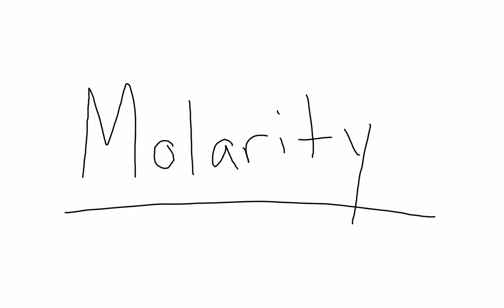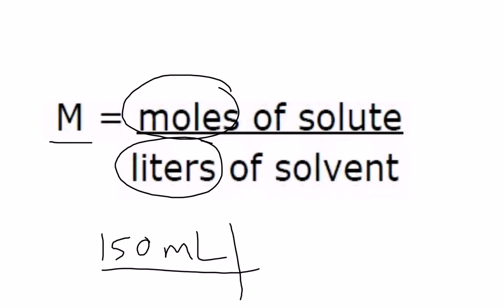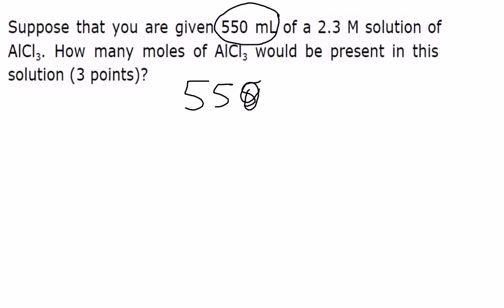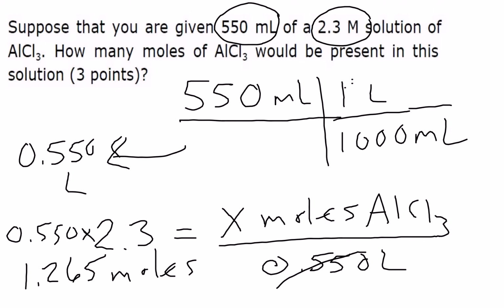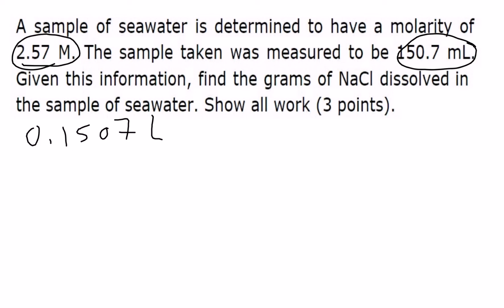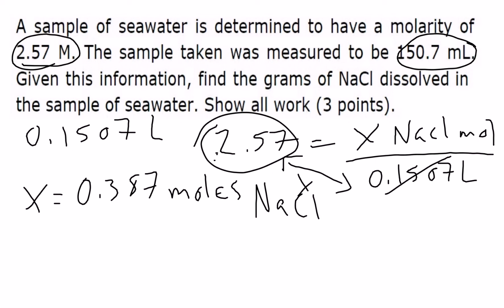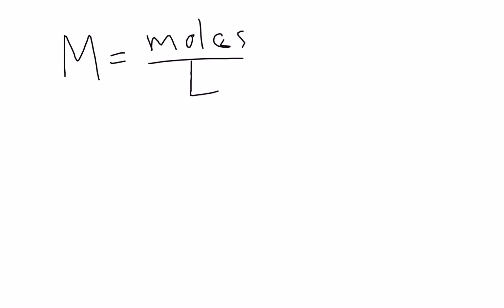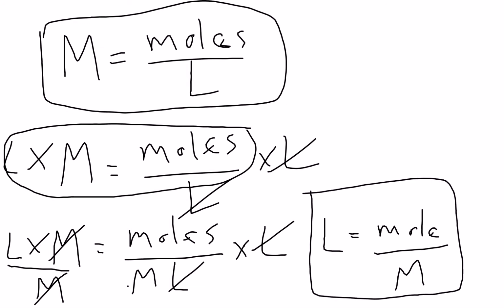Molarity and Concentration of Solutions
This lecture covers molarity and the units needed to solve for molarity. A separate lecture will be given regarding dilutions (M1V1 = M2V2).

Molarity = moles of solute/L of solvent